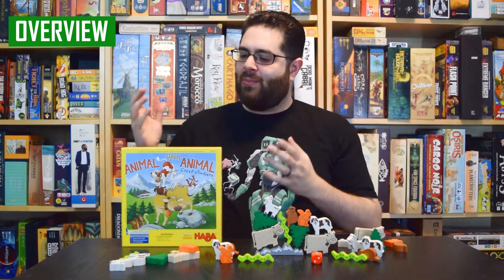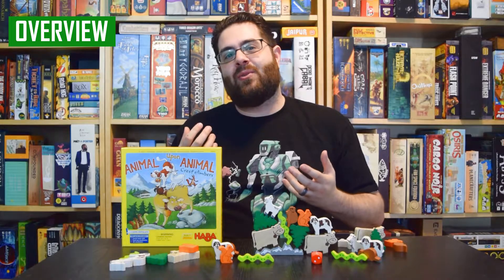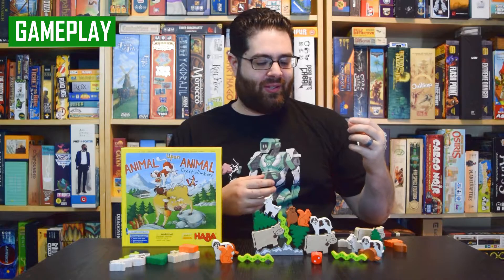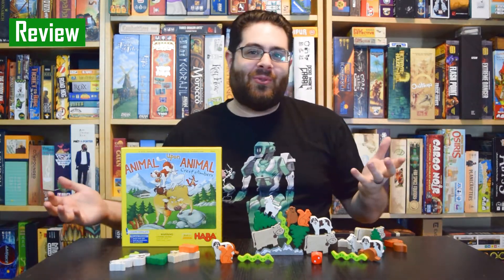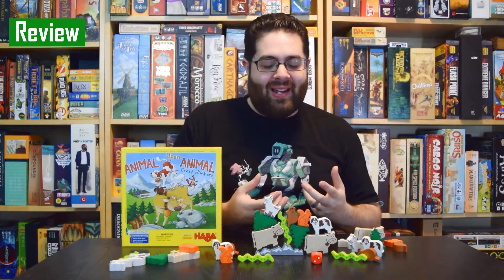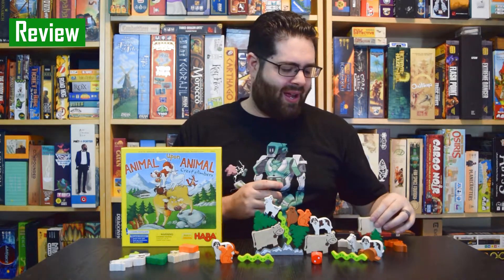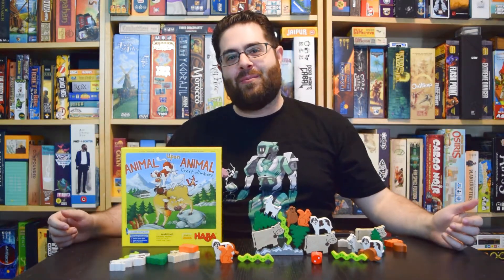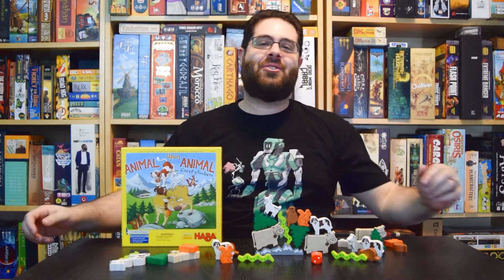Game in a Minute: Animal Upon Animal - Crest Climbers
Animal Upon Animal: Crest Climbers is a simple, fun, incredibly well-made stacking game that promises family-friendly fun anywhere you can pile some animals!

Designer: Klaus Miltenberger
Artist: Michael Bayer
Publisher: HABA